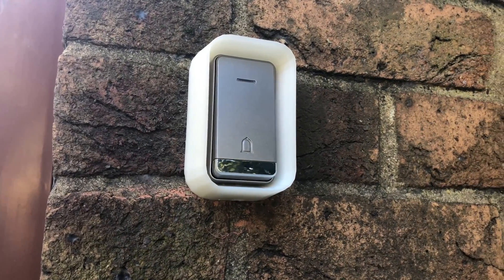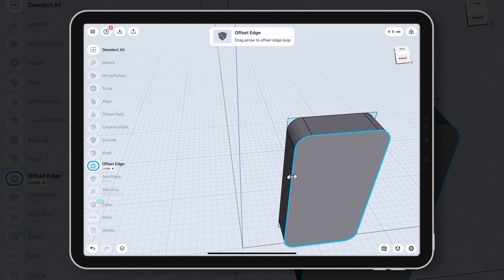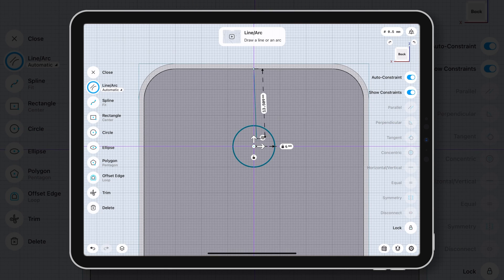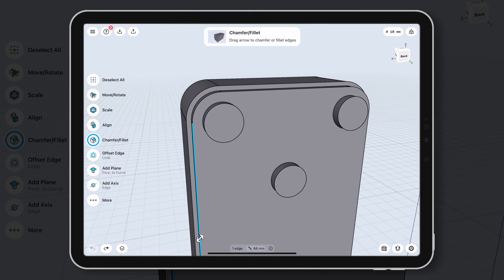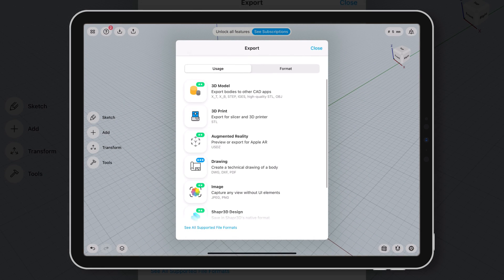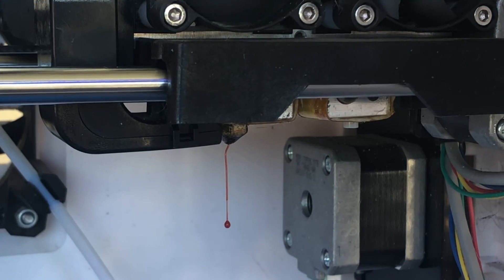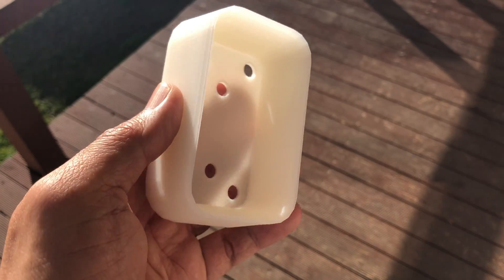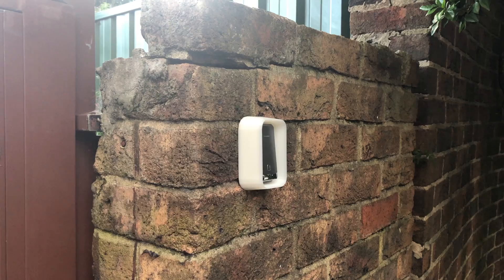3D modelling on iPad Pro